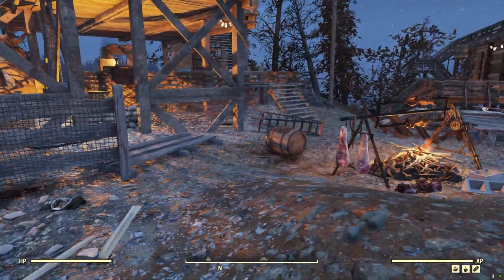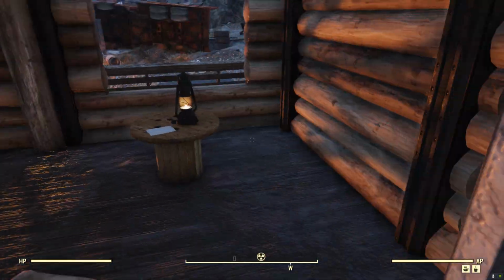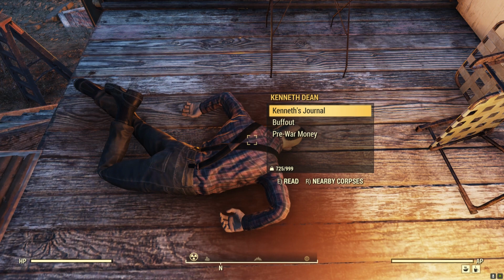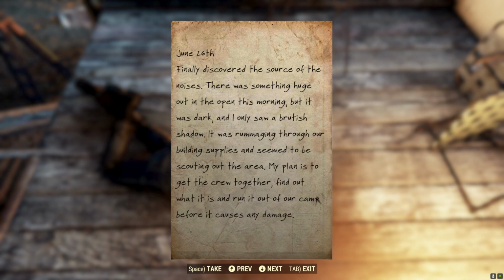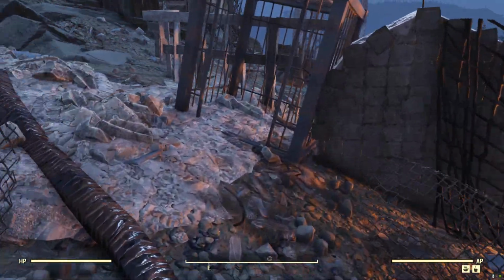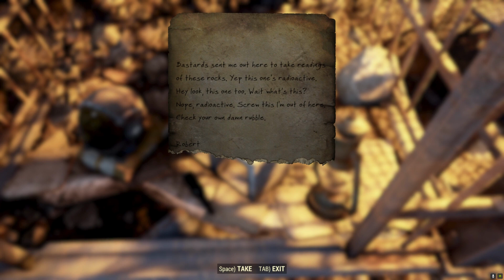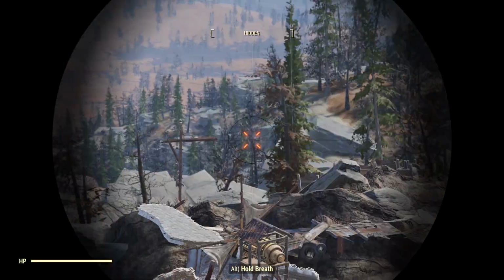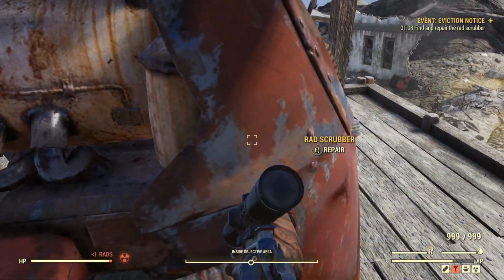Event Series Episode 19: Eviction Notice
This episode covers the lore behind the event eviction notice and the foundation outpost location.